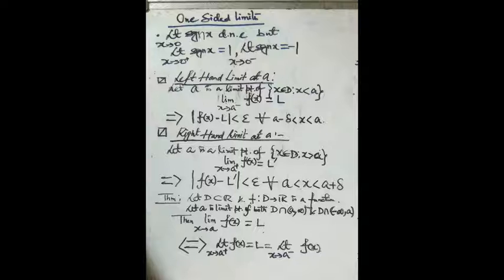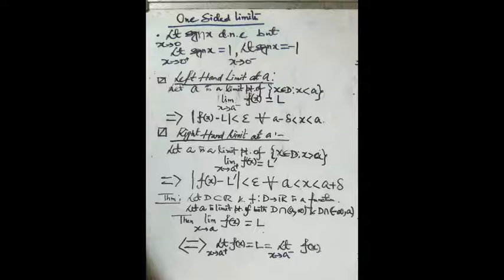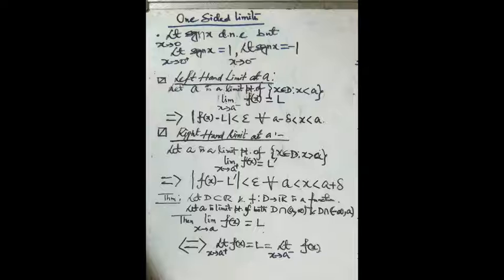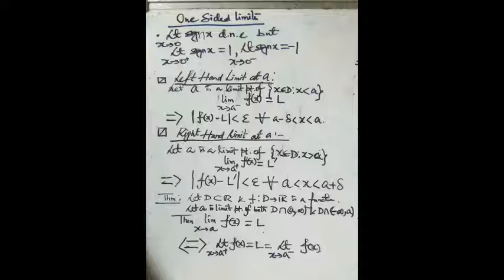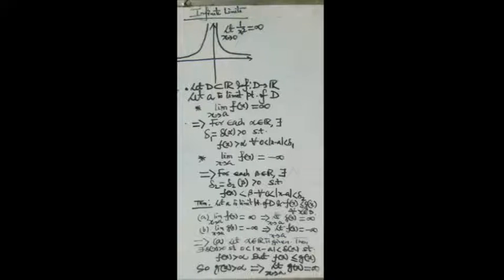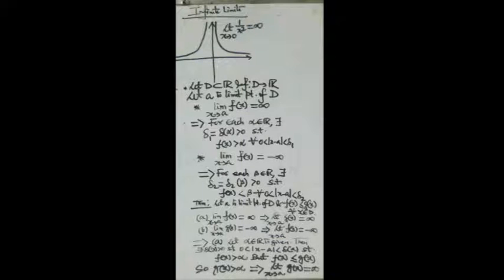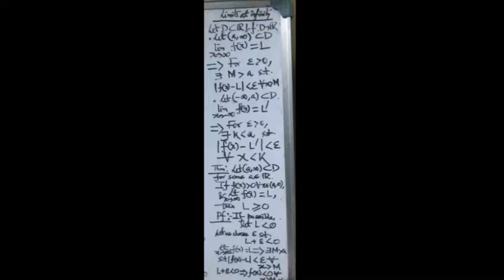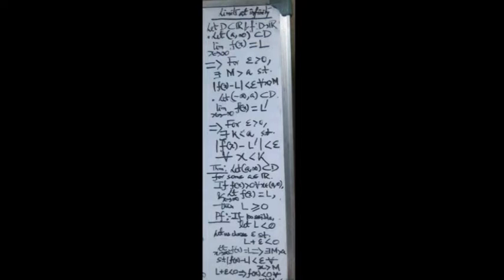Limits of a Function Part 5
Concept of One Sided Limit, Limits at Infinity